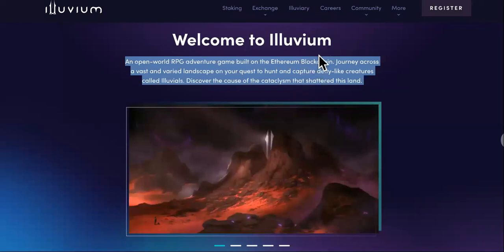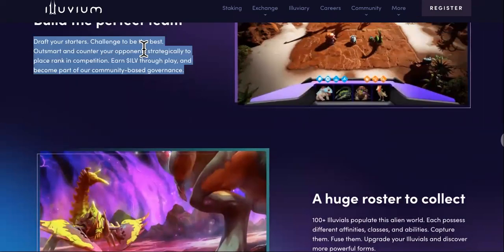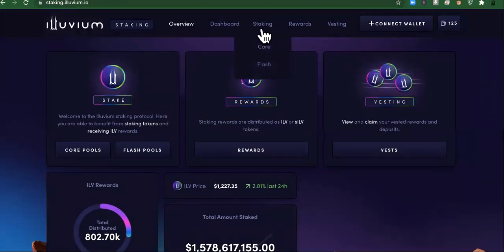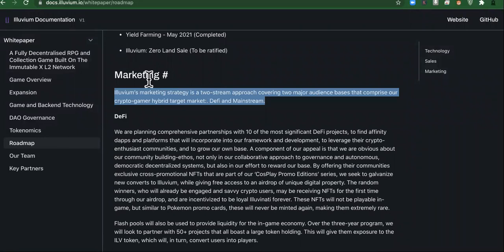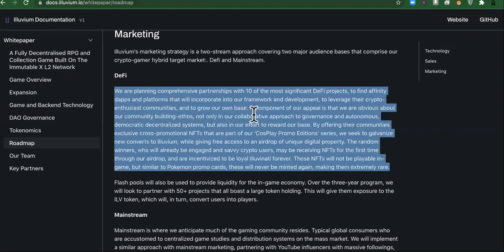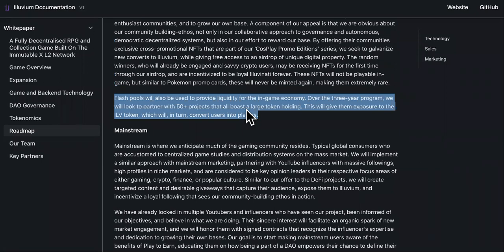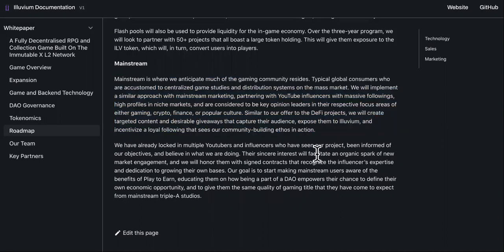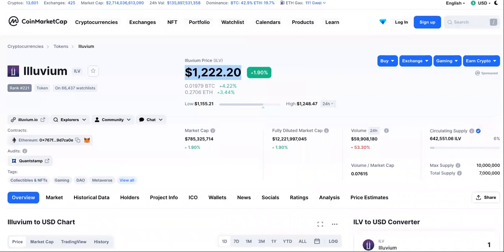ILLUVIUM WINS PLAY TO EARN CROWN!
Illuvium Profits In Future

What Is Illuvium (ILV)?
Illuvium is an open-world fantasy battle game built on the Ethereum blockchain. Often touted as the first AAA game on Ethereum, Illuvium looks to provide a source of entertainment to both casual gamers and hardcore DeFi fans through a range of collecting and trading features.

To learn more about this project, check out our deep dive of Illuvium.

The world of Illuvium is inhabited by creatures known as Illuvials, who can be captured by players that best them in battle and nurse them back to health. From then on, they become a loyal part of the player’s collection and can be used when battling other adventurers as part of Illuvium’s auto battler gameplay.

The game is a fusion between an open-world exploration game and a PVP battle game. Players can spend their time exploring the expanses of the game world or building up their team of powerful beasts.